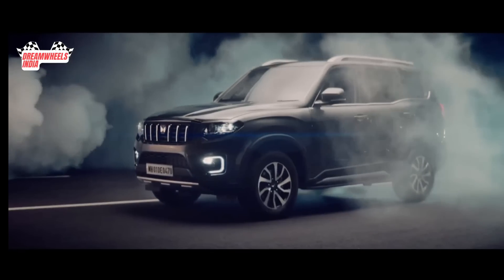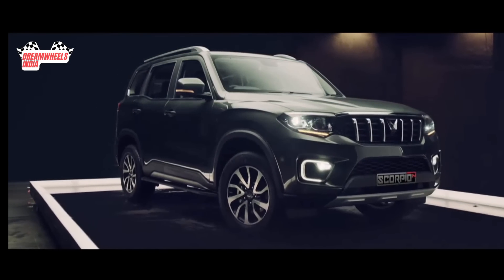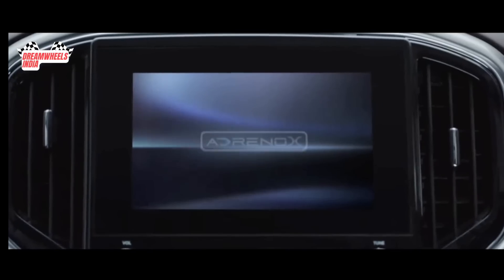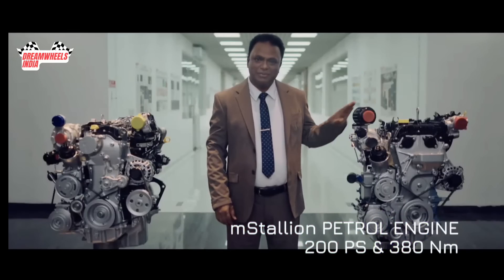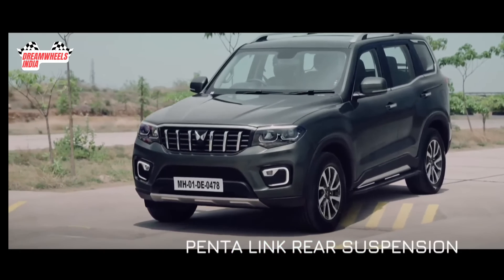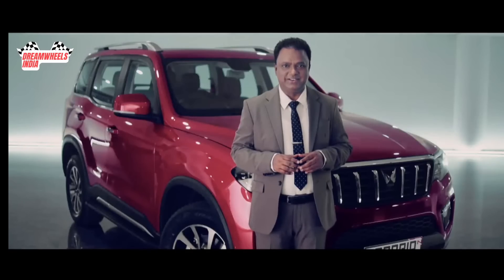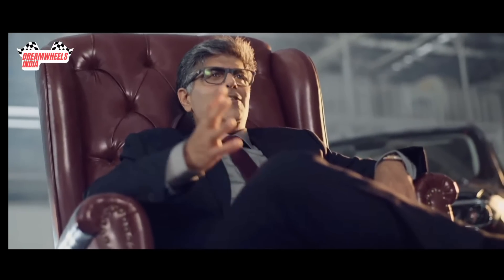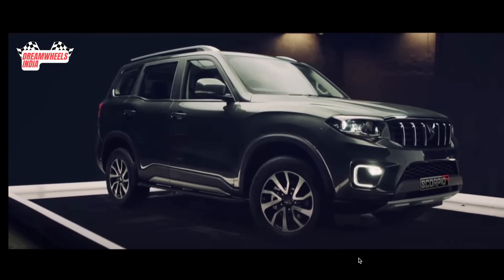New Scorpio N 2022 Launched ₹11.99 lakh All Variants , Features, Online Booking 30 July 2022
Mahindra has taken the wraps off the Scorpio N. Bookings will open on July 30, 2022, with deliveries planned for the upcoming festive season. The SUV will be available in 5 variants: Z2, Z4, Z6, Z8 and Z8 L.

The Scorpio N is based on a body-on-frame architecture. It features a bold front design with a chrome grille and twin-pod LED headlamps. The front bumper houses a pair of fog lamps with a C-shaped LED daytime running light. At the rear, the SUV gets vertically stacked tail lamp clusters and a side-hinged tailgate.

Inside, the Scorpio N gets a dual-tone leatherette interior with an Adrenox touchscreen infotainment system with Android Auto, Apple CarPlay and Alexa-enabled What3words functionality. It also comes with various connected car features, including remote engine start. Other features include a 6-way power-adjustable driver seat, 12-speaker Sony audio system and an electric sunroof.

The Scorpio N will be available with two engine options. These include a 2.0-litre turbo-petrol engine with 198 BHP / 380 Nm and a 2.2-litre diesel producing 173 BHP / 400 Nm. Transmission options include a 6-speed manual and a 6-speed automatic.

The Scorpio N gets all-wheel drive with Mahindra’s 4xplor terrain management system with four modes: Tarmac, Snow, Mud and Desert. The SUV features a Penta Link rear suspension, including Watt’s link mechanism and frequency-dependent damping.

The 'Add to Cart' feature for the Scorpio N will be available online from July 5. The car will be available for test drives in 30 cities from the same day

We aim at providing the best possible description and reviews of automobiles to help our viewers make the right choice.